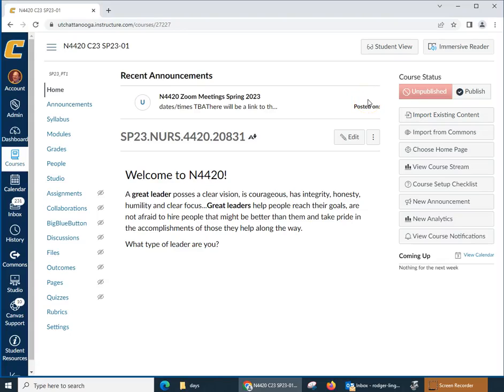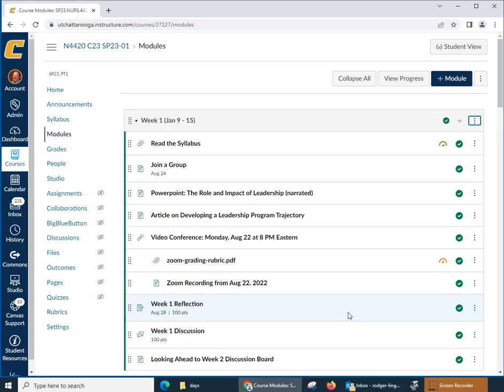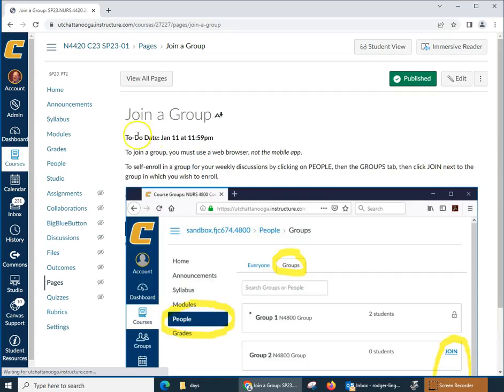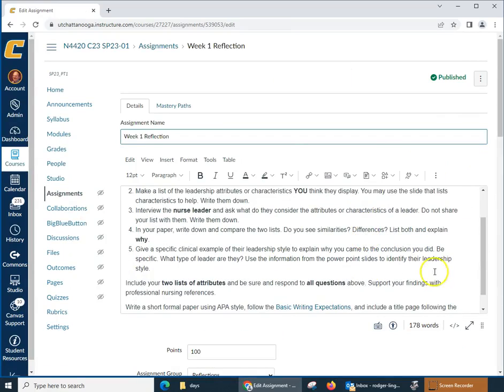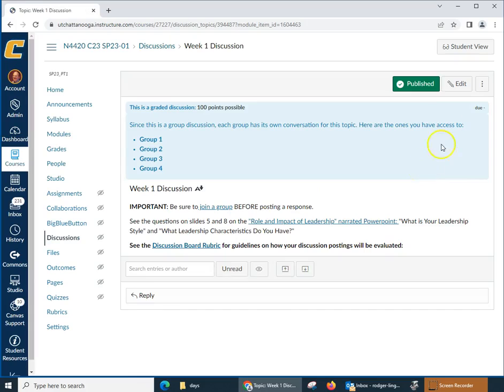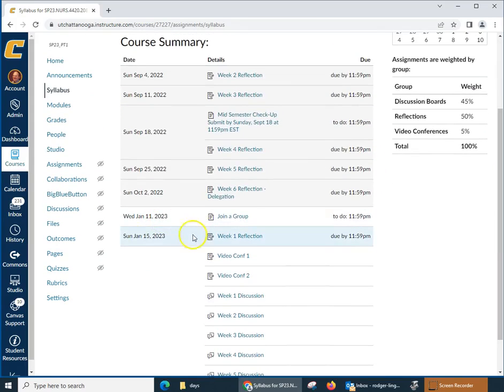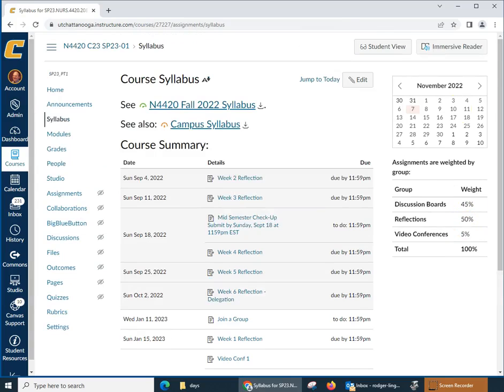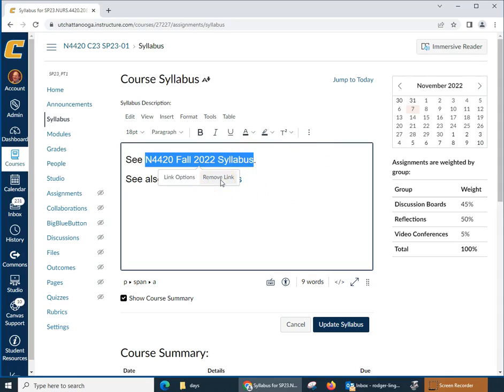Canvas Setup Step 4: Updating the Dates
An obvious step after importing a previous course is to change dates on assignments, modules, discussion boards, and "to do" items.